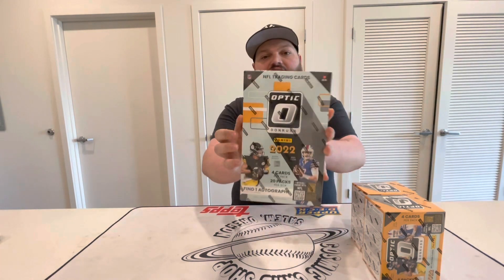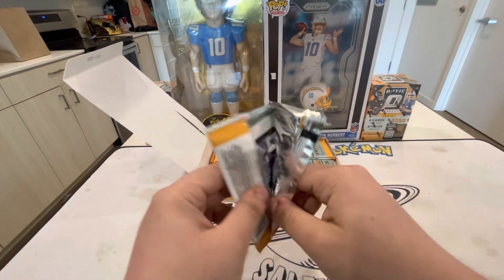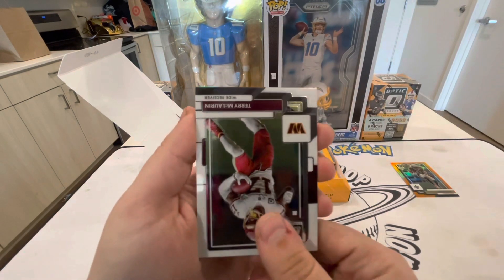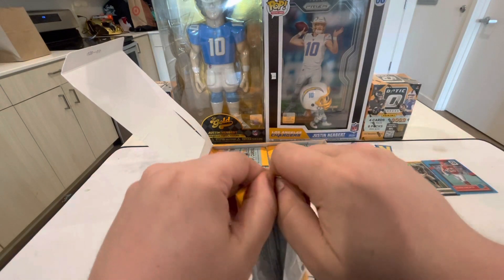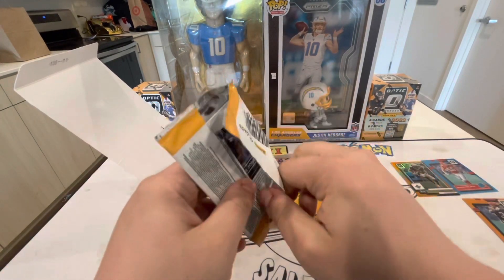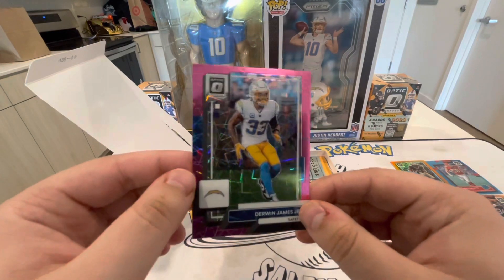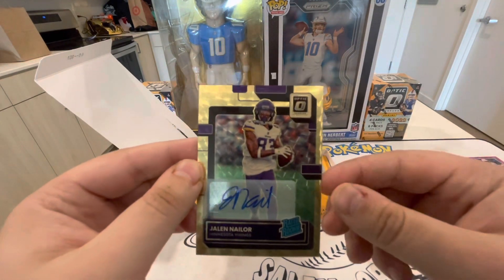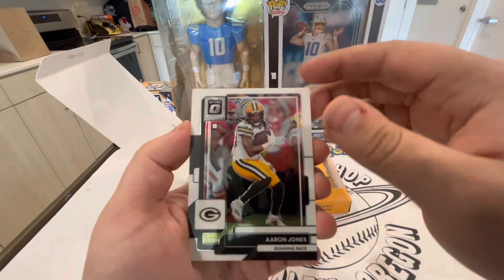I Pulled My First Gold Vinyl 1 Of 1 Auto From 2022 Optic Football!!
GIVEAWAY  Once We Reach 600 Subscribers I’ll Pick winner from comment section!